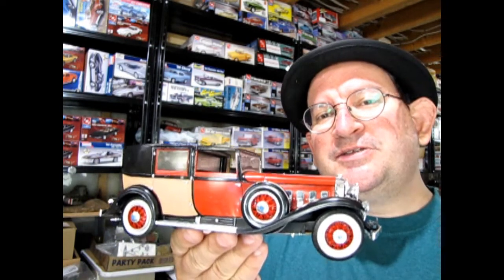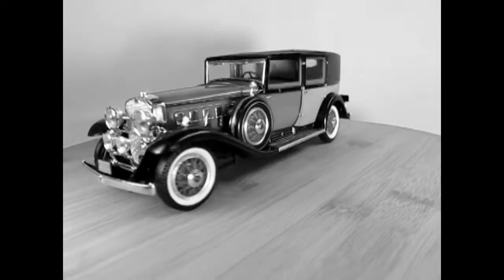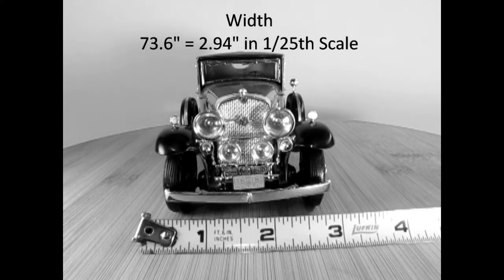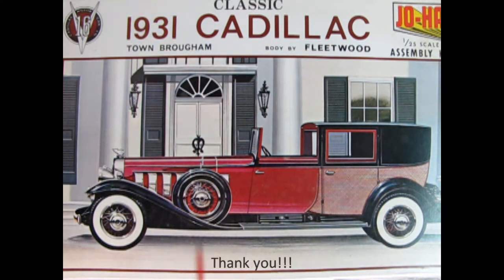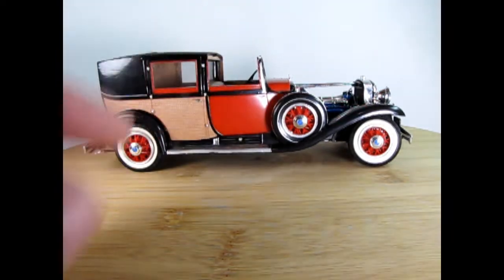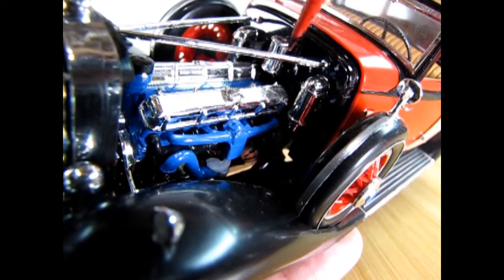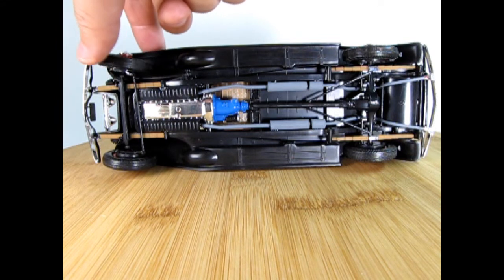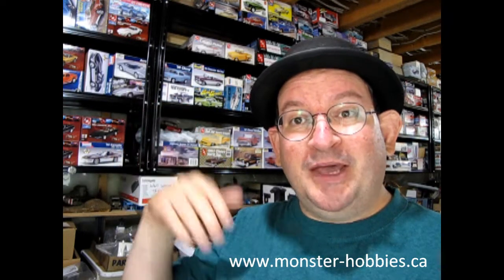Model Car Garage Show And Tell - My Dad's JoHan 1931 Cadillac V16 Town Brougham - A Model Car Build